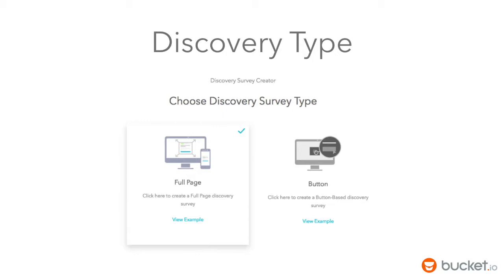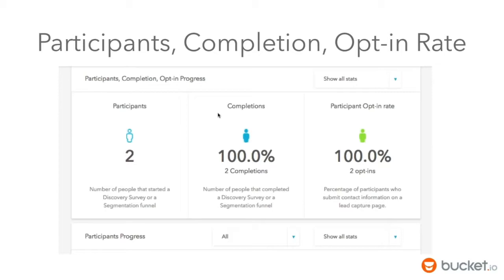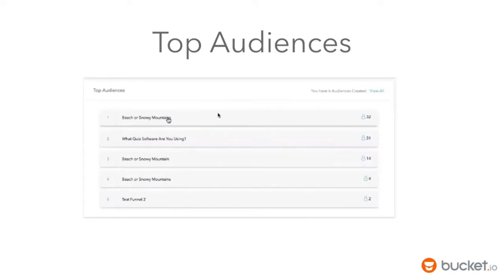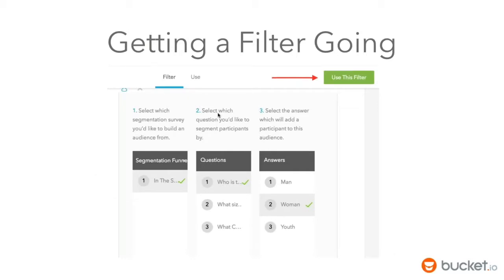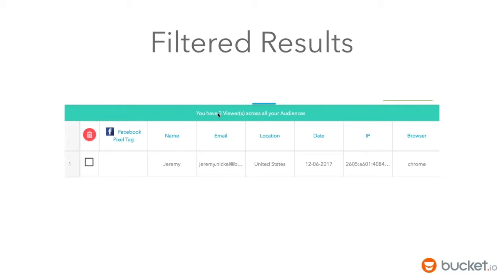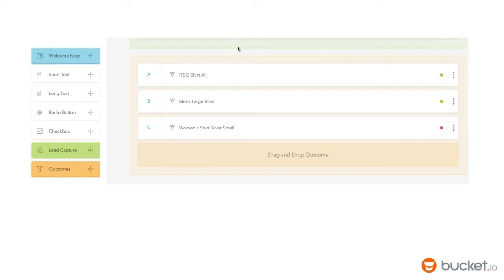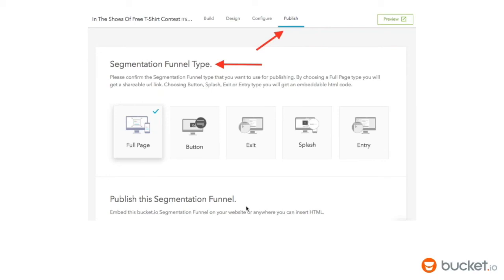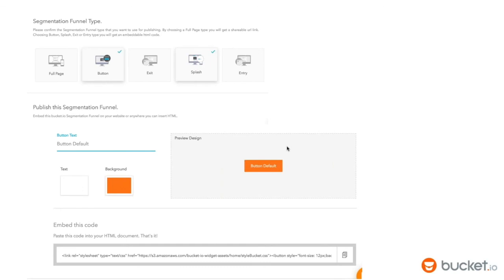What we Learned From our first 102,473 Bucket Responses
This is part one of the June 13 9 am Webinar regarding what's new in bucket.io.